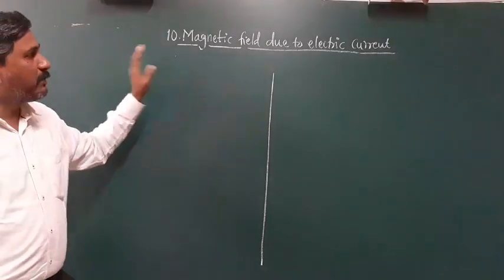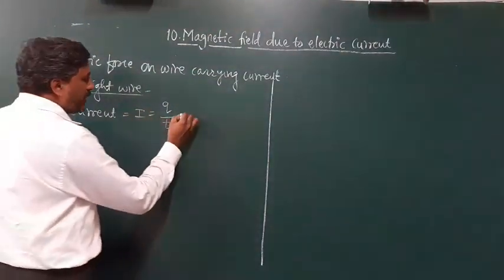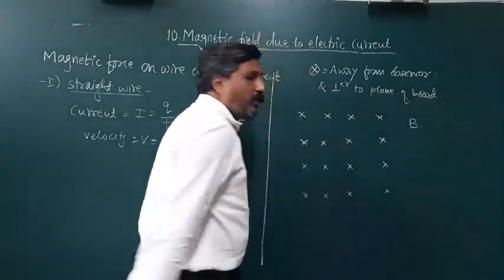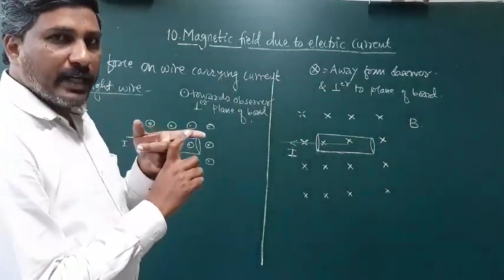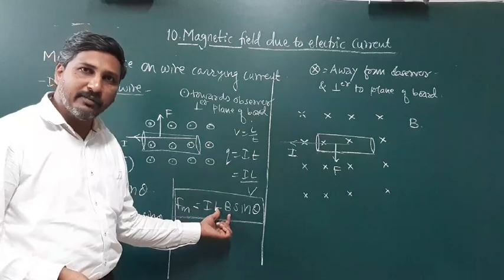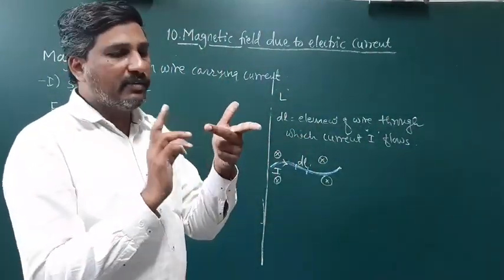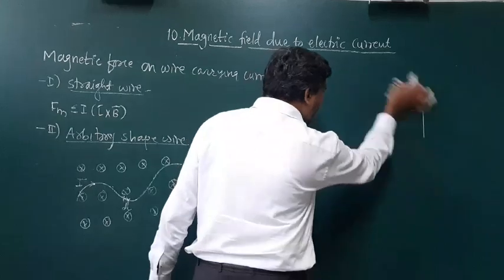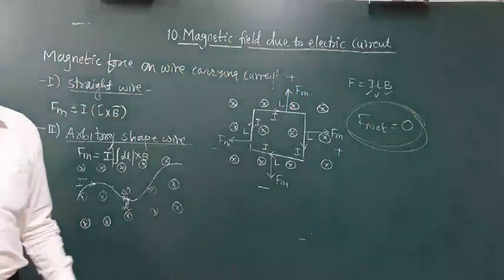Magnetic field due to electric current #2